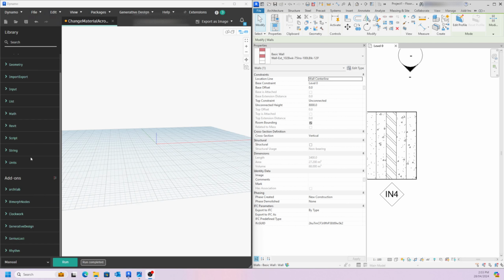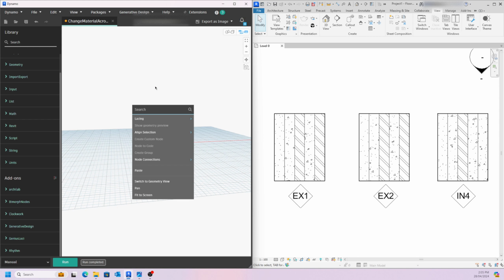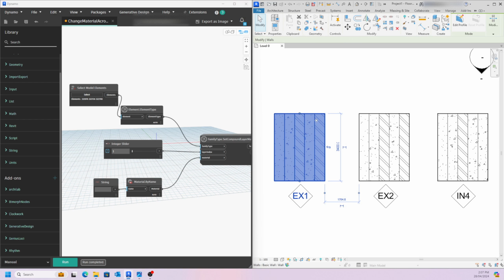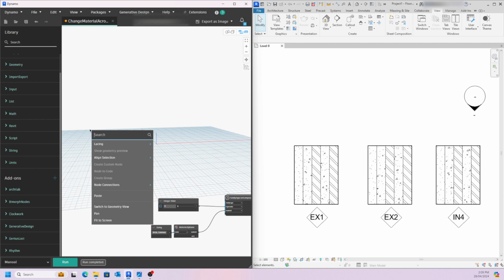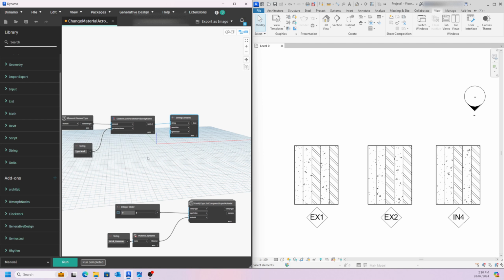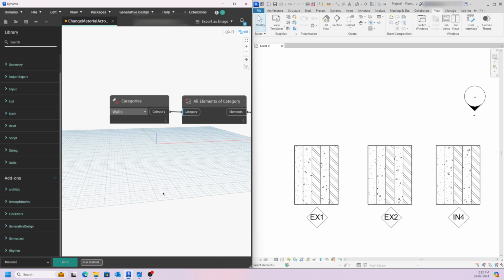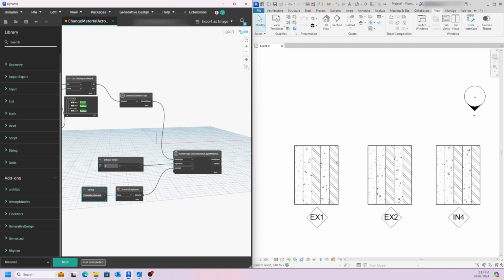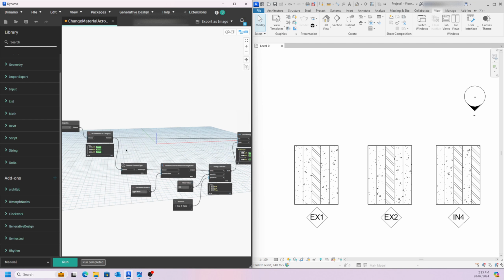Revit Dynamo - Change Material Across Multiple Wall Types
Below is a link to a modified version of this script that allows you to search a material by keyword and replace it with a material in the same way as the video above.